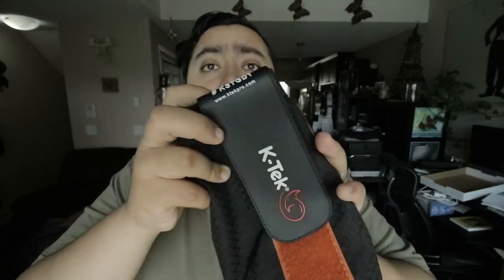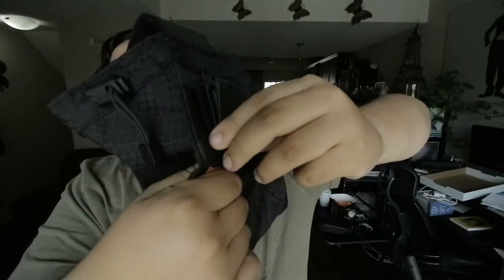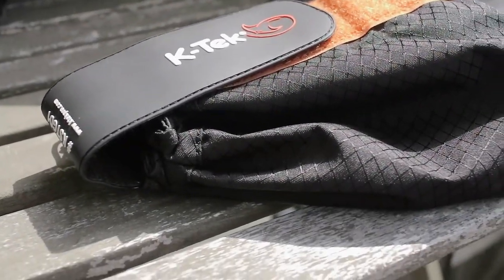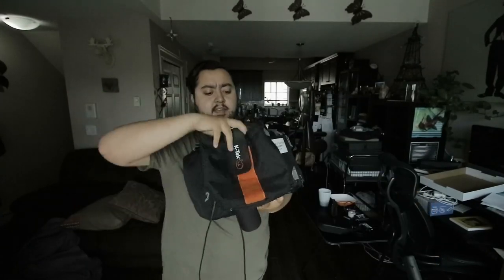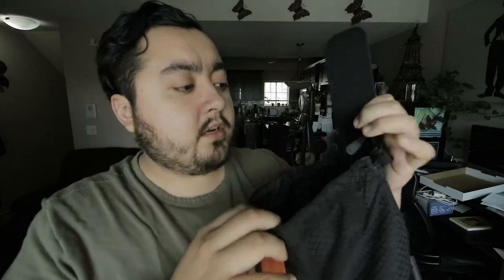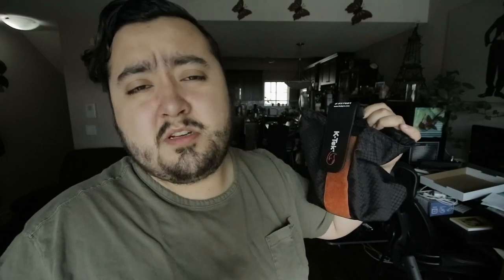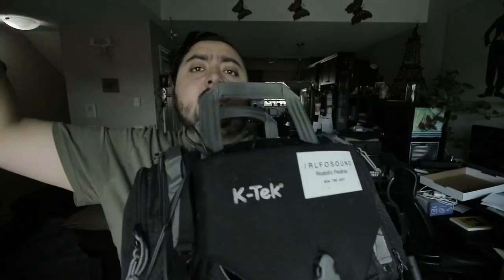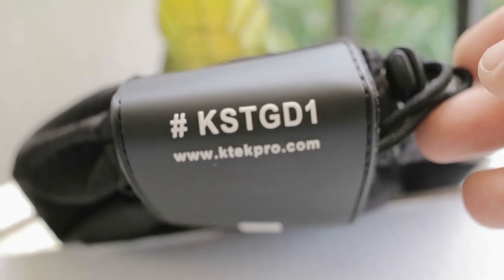KSTGD1 - STINGRAY DTS POUCH - OVERVIEW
KSTGD1 – Stingray DTS Pouch